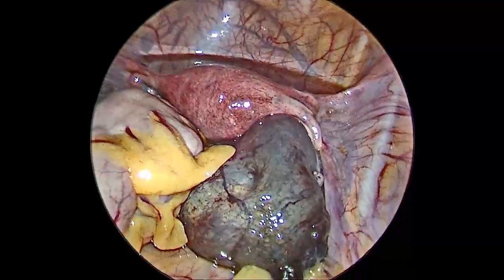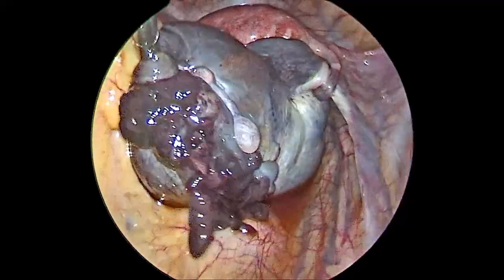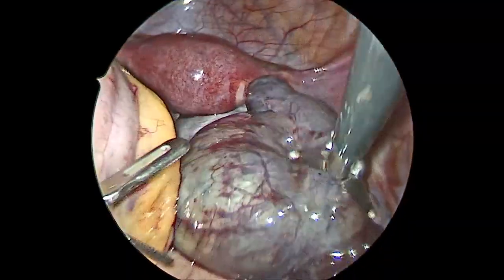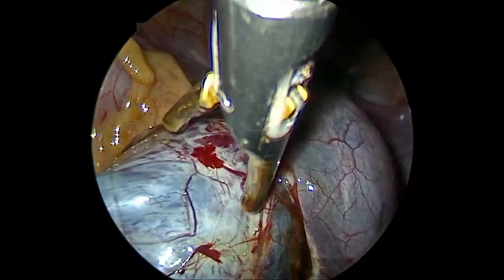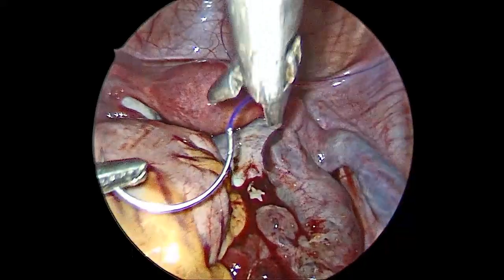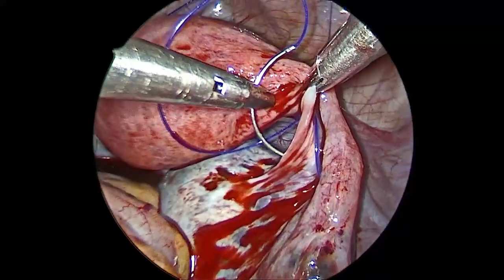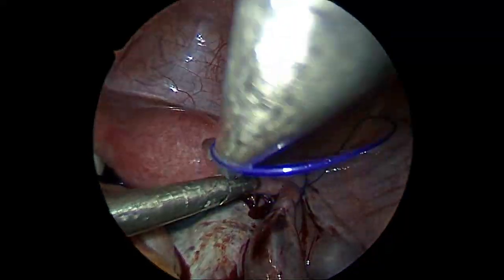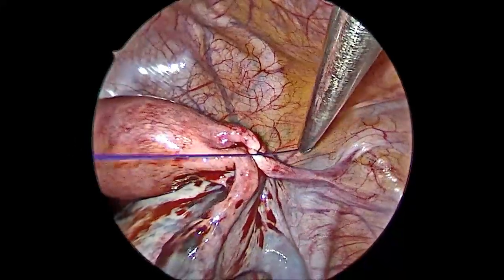Ovarian Torsion-Laparoscopic management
Dr. Jayaprakash Patil
Bettadur advanced 3D Laparoscopic centre
Raichur-Kar